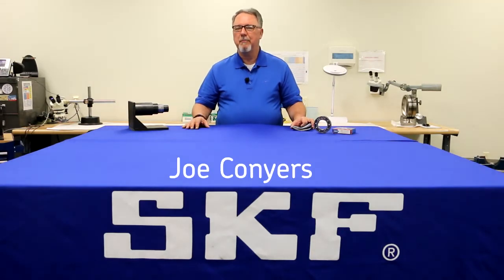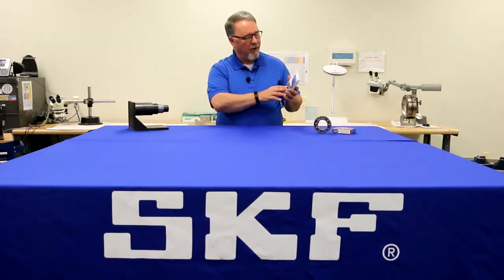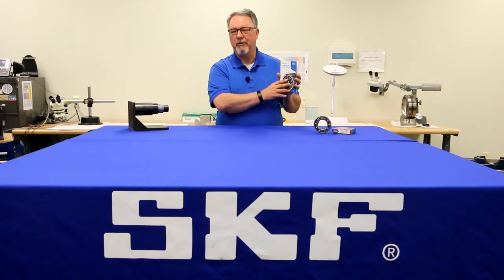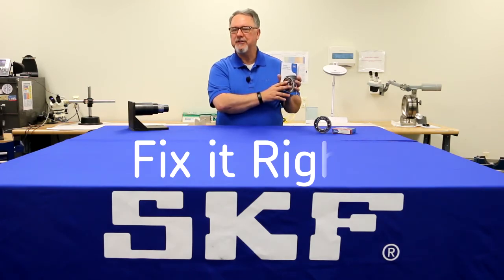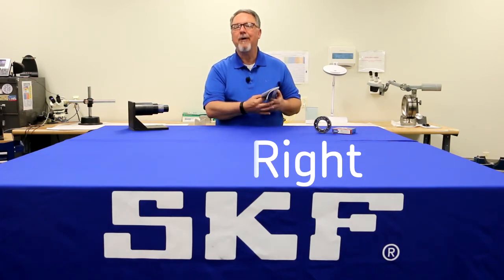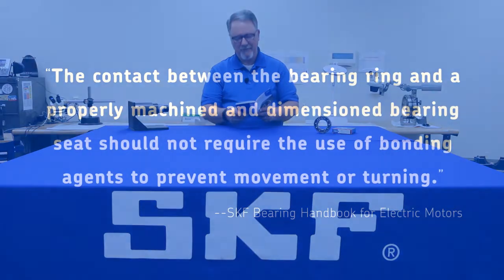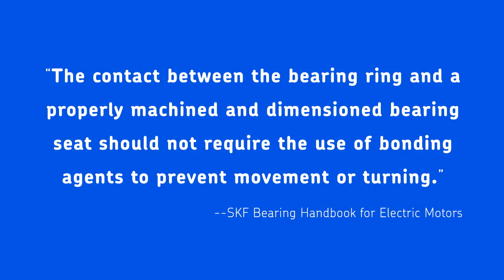Fix it right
Glues are not needed to mount bearings! See why in this video.